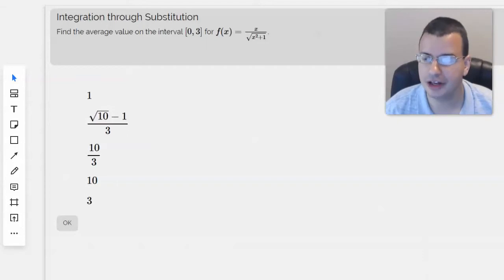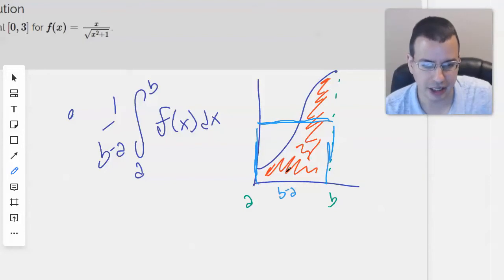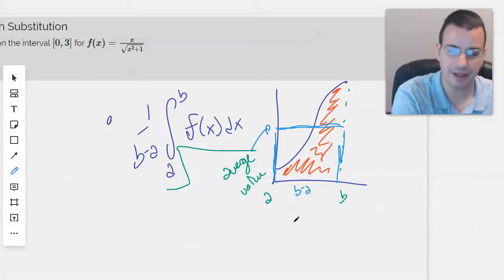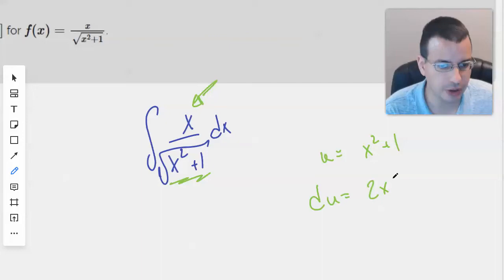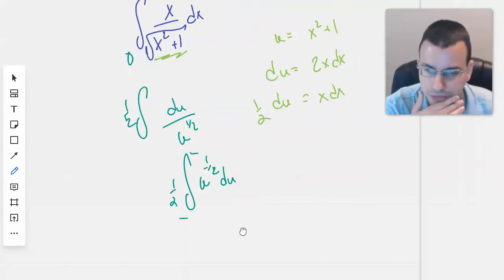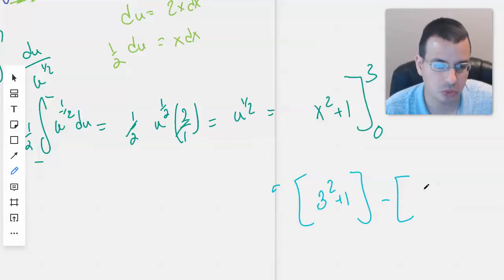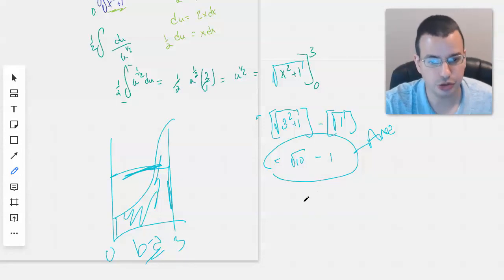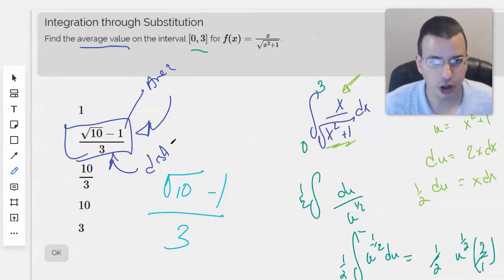Integration through Substitution